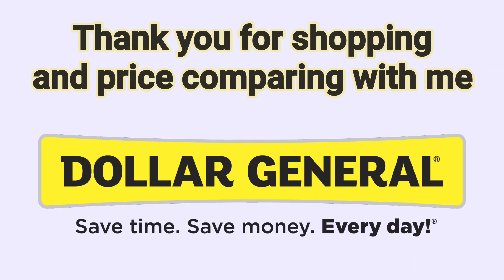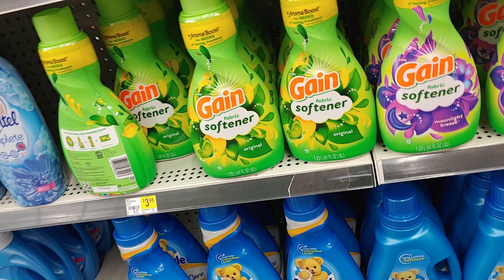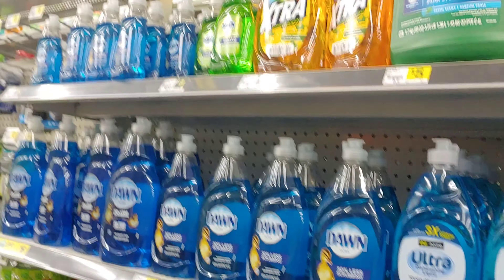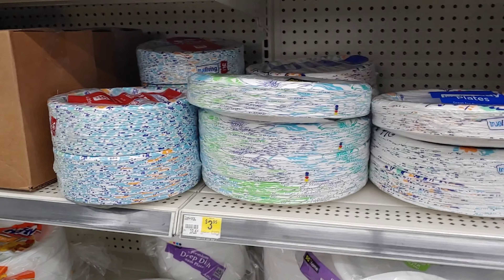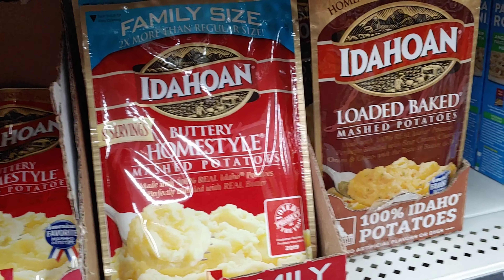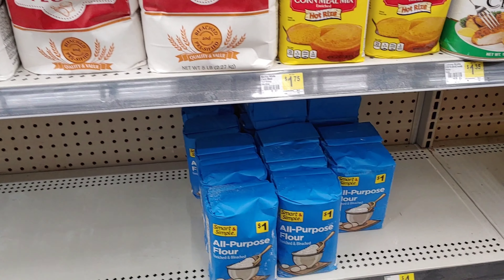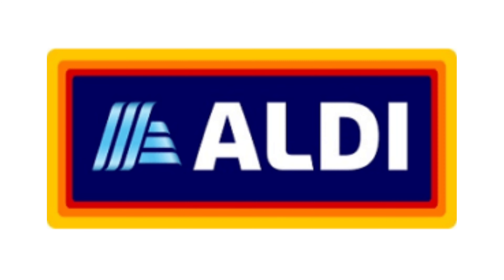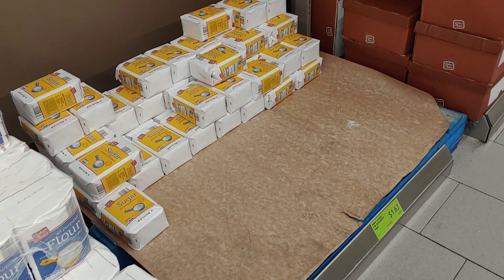DOLLAR GENERAL & ALDI | $ comparison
Doing some price comparing between Dollar General and Aldi mostly for my prepping stockpile. I am always searching for that best buy and bringing it here to share with you all.